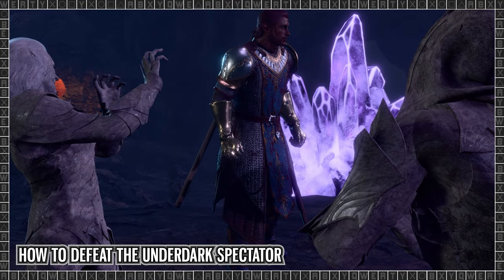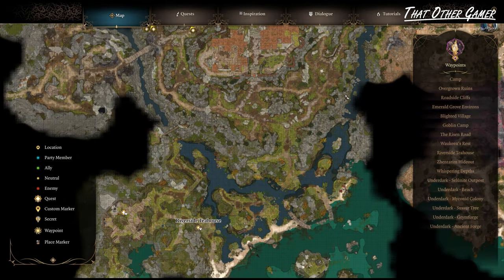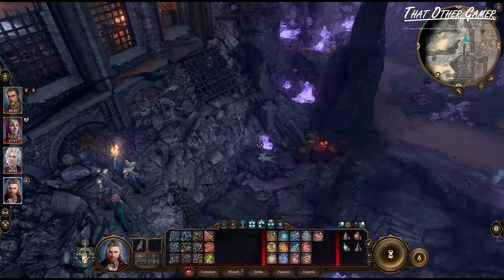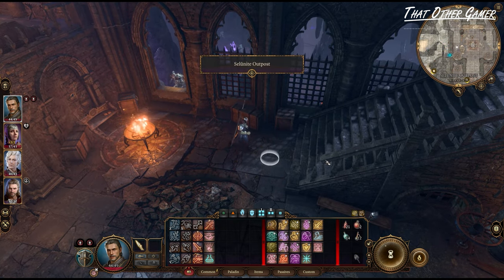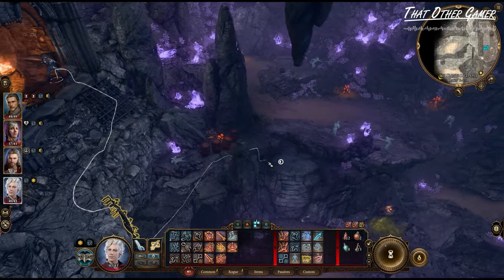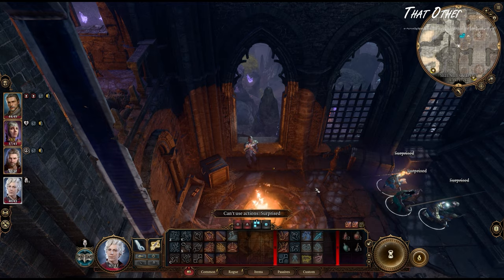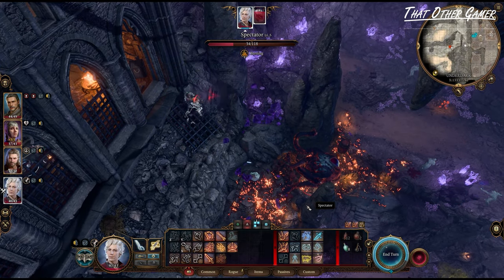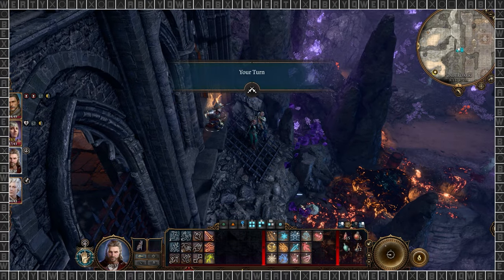How To Easily Defeat The Underdark Spectator | Baldur's Gate 3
This is a tutorial on how to defeat the underdark spectator in baldur's gate 3.
ATTRIBUTIONS
Game| Baldur's Gate 3
Developer/Publisher| Larian Studios
Release Date| August 3,2023